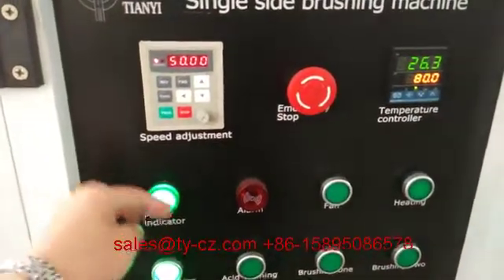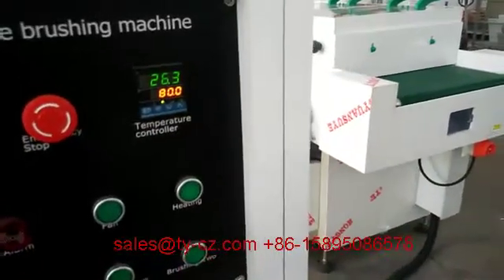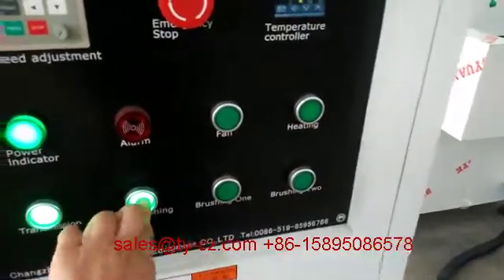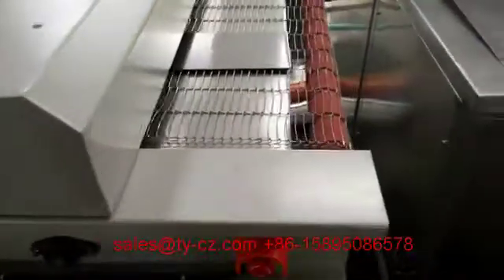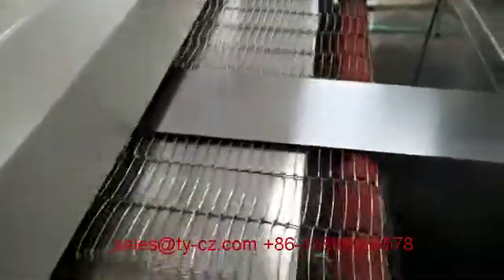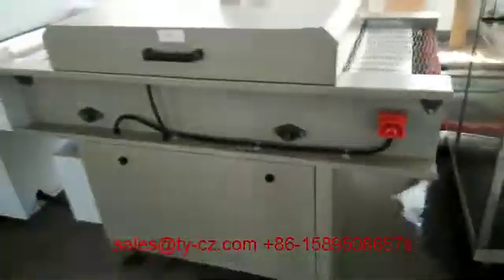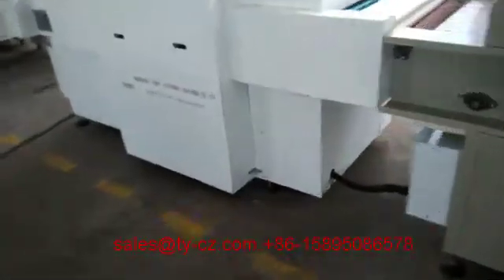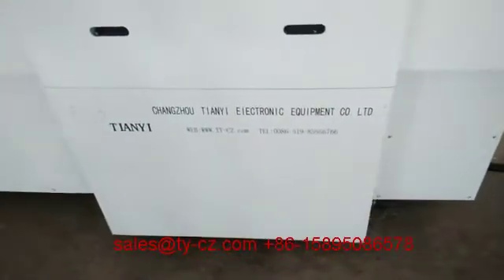Single side brushing machine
Single side brushing machine ,apply to Single side PCB board or SS/Zinc/copper plate brushing process. All structure and process could be customized.